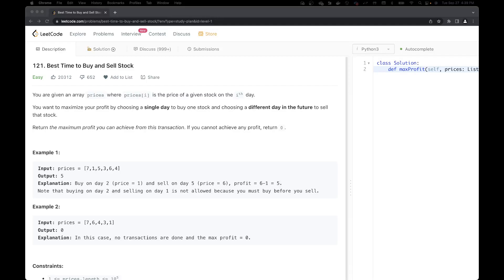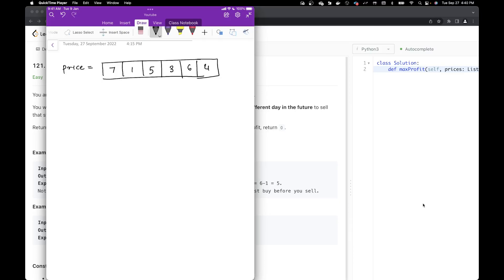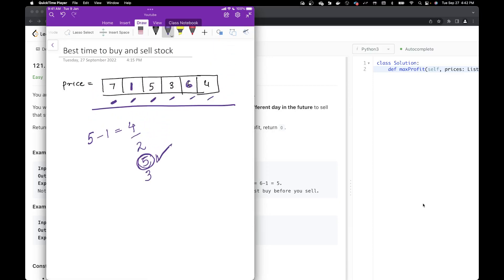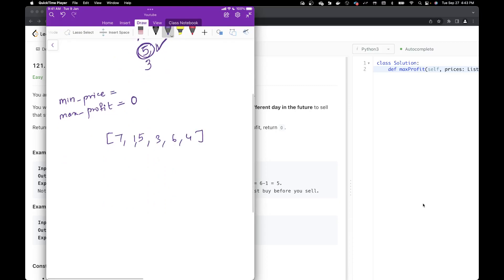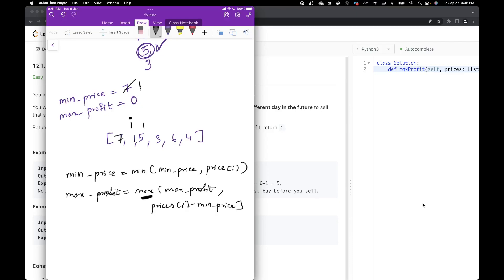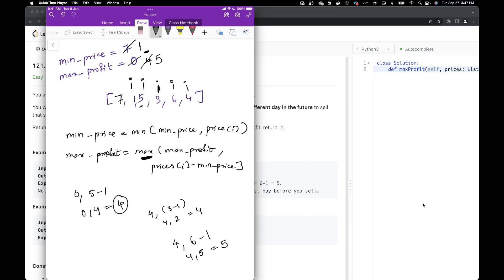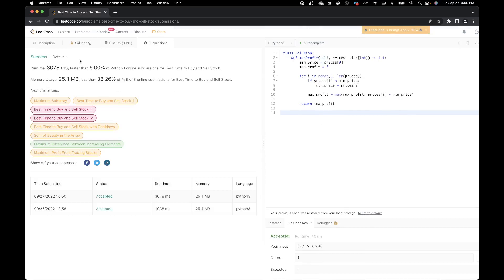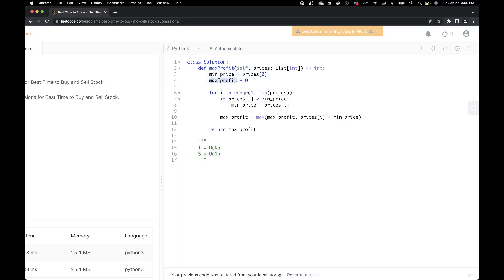Leetcode 121. Best Time to Buy and Sell Stock (Python)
In this video, I solve the Leetcode Best Time to Buy and Sell Stock. Very popular question with MAANG in panel coding interviews.

Ravina Gaikawad
Pseudocoder